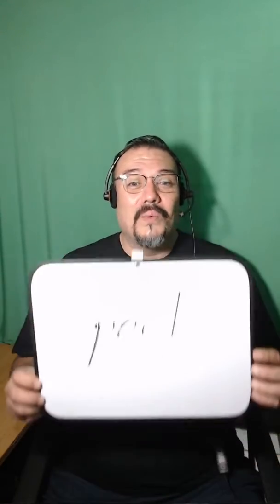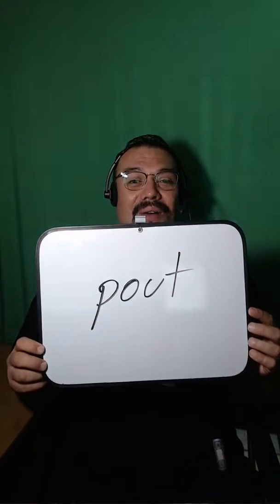When do you pout?